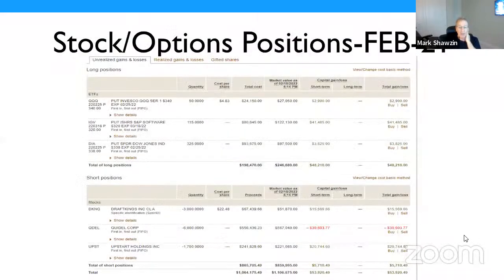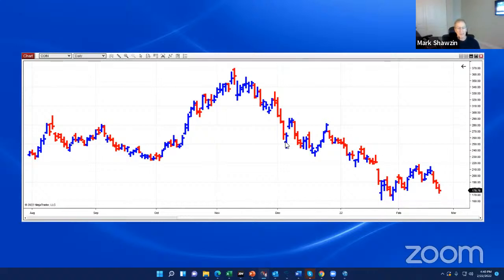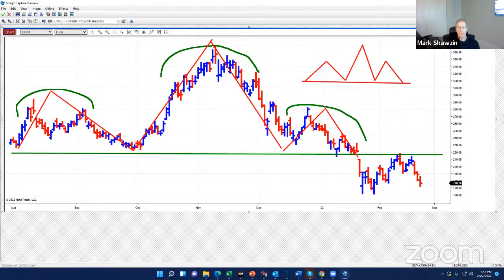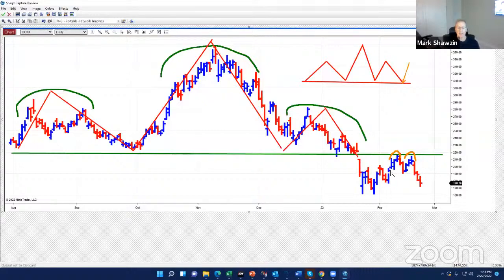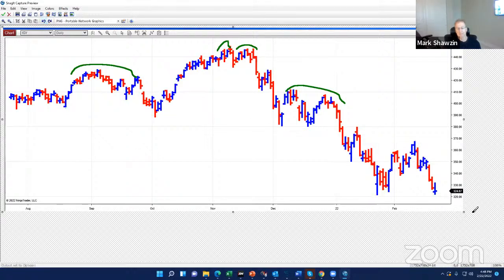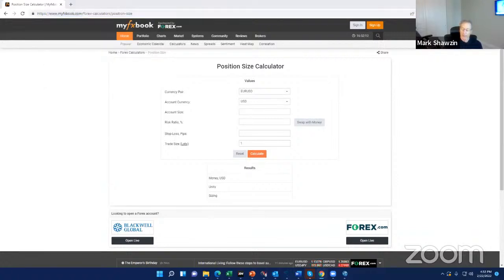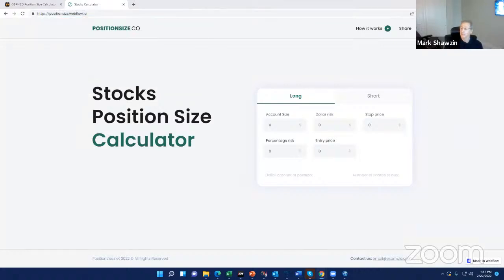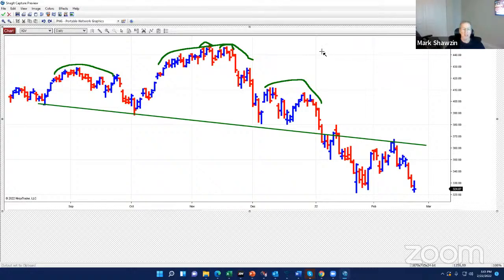4 Day Live Trading Event | Day Two | Tuesday February 22nd, 2022